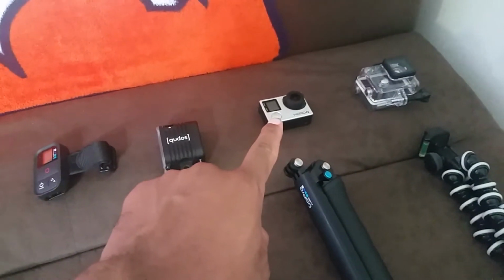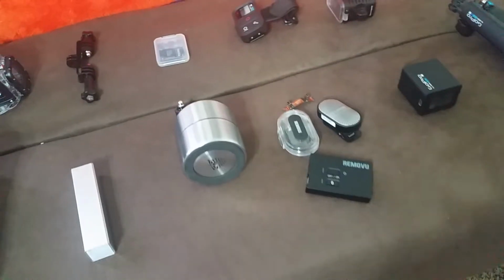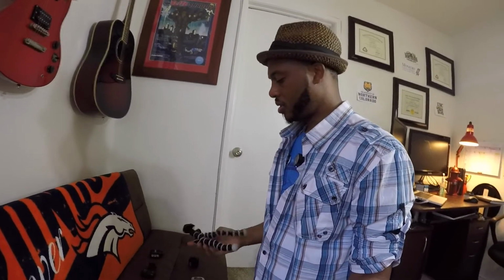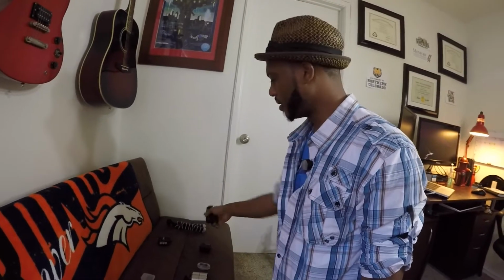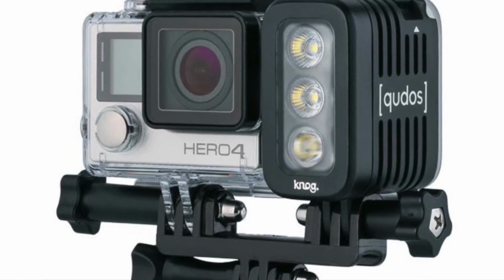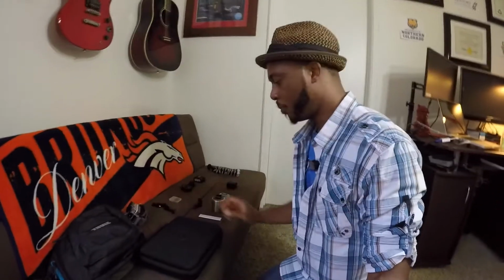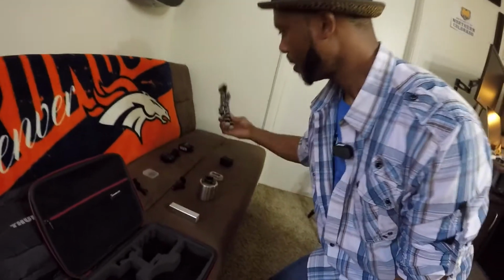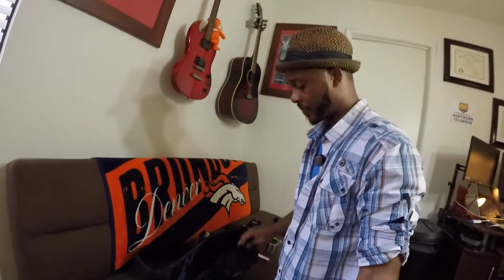WHAT'S INSIDE MY GOPRO BAG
A video blog dedicated to a variety of activities, experiences and adventures through the lens of the Akerele's.

- What are we shooting our Vlogs with?
GoPro 4 Silver
Removu M1 Microphone
3 Way GoPro Stick
Knog Qudos Action Light
Joby Gorillapod
GoPro Wrist Housing
GoPro Remote
GoPro Dual Battery

- How do you guys get those cool rotating time lapse shots?
Attaching GoPro to a standard kitchen timer

- What stores all of our GoPro Gear?
Thule "Legend" Sling

- What do we use to edit our videos? iMovie